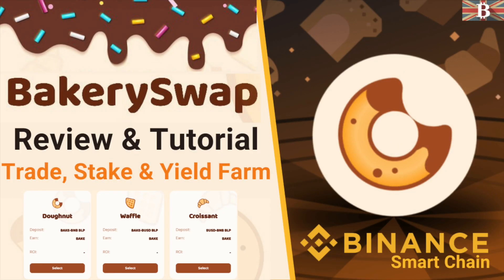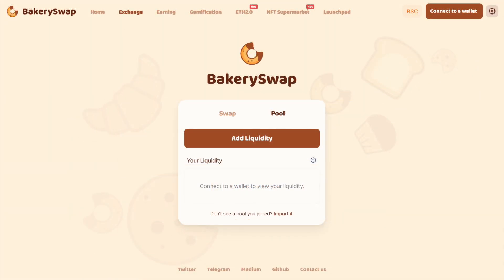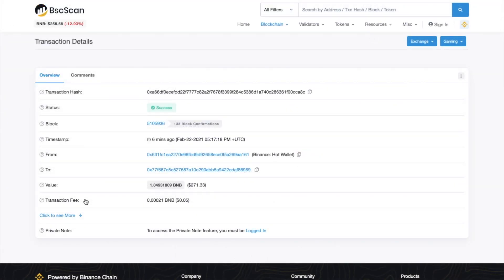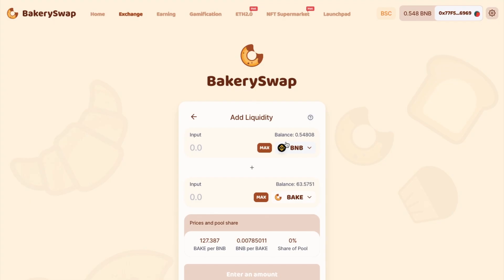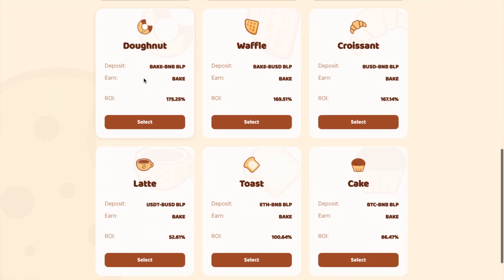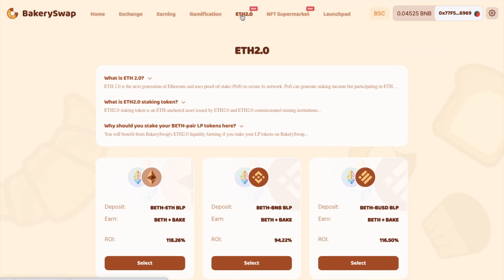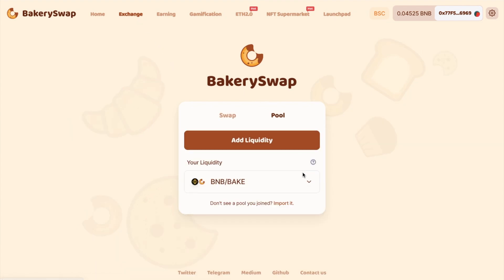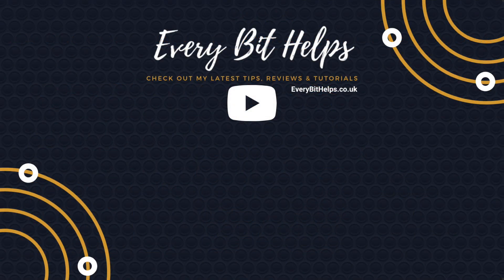BakerySwap Tutorial: DeFi Yield Farming with Low Fees (Earn $BAKE Rewards)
In this video, I take you through BakerySwap the ¨decentralized¨ exchange based on the Binance Smart Chain.

Timeline:
00:46 Intro
02:19 How to connect your wallet
03:00 How to deposit funds
03:50 How to swap
06:08 How to provide liquidity
06:58 How to stake
08:23 Gamification overview
09:10 ETH 2.0 staking overview
10:11 How to un-stake
10:52 How to remove liquidity
11:49 How to withdraw to Binance